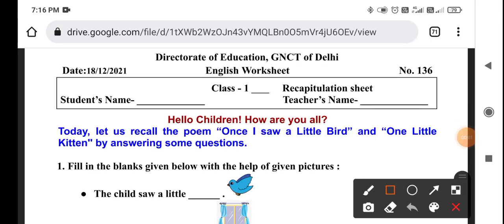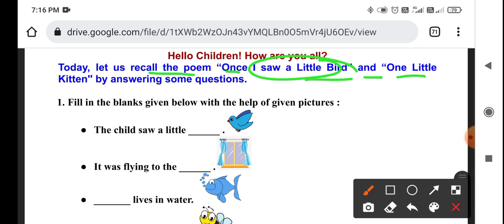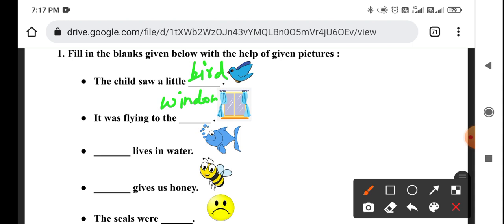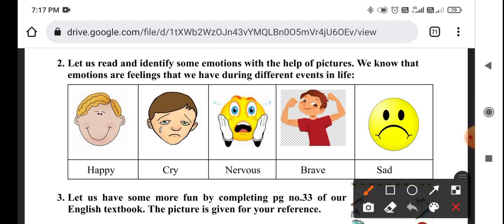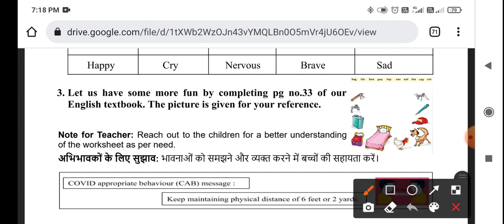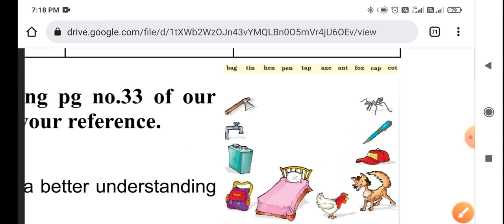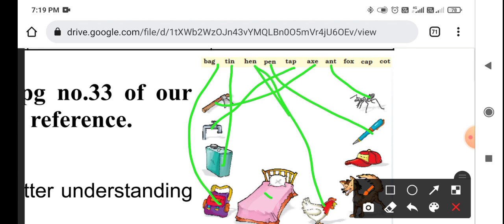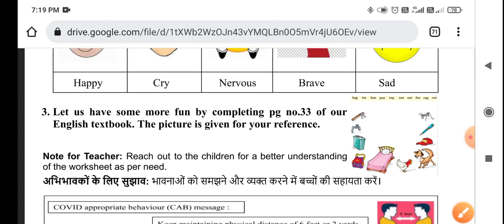Class 1st English WORKSHEET 136 | 18 December worksheet || WORKSHEET 136 CLASS 1 SOLUTION 18-12-2021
Doraemon sir
Hello students , आप सभी का स्वागत है let's get kids YouTube channel पर आज इस वीडियो में आपको कक्षा 1st (class 1st)  की doe worksheet का solution with the detail knowledge के साथ एक अच्छा explanation देने की कोशिश करेंगे ।

Class 1st English worksheet no 136 (8/12/21) Both medium || both worksheet no 136 class 1st |Solution

English worksheet 136 class 1st (8/12/21) Both medium / both worksheet 136 class 1st / worksheet 136 class1st maths

English  worksheet number 136 class 1st

worksheet number 136 class 1st English
English  worksheet number 136
1st class
1st class ki worksheet number 136 English
1st class worksheet number 136
1st class ki worksheet
aaj ki worksheet
Both medium
today worksheet
8 December worksheet
 class 1st ki worksheet no. 136 of subject English
worksheet no 136 of class 1st of the subject English
Class 1st Worksheet number 136 subject English in both  medium